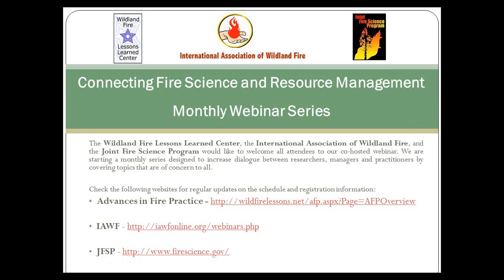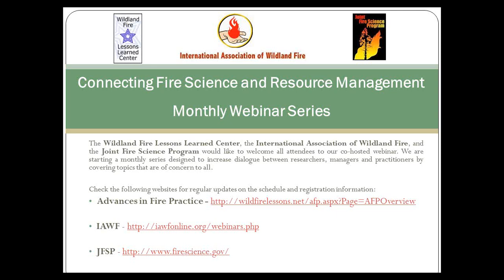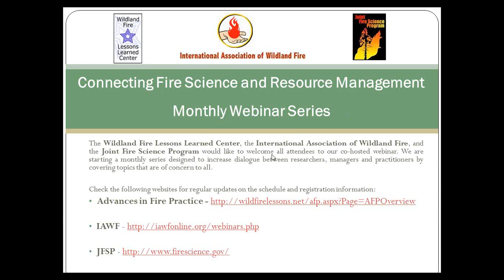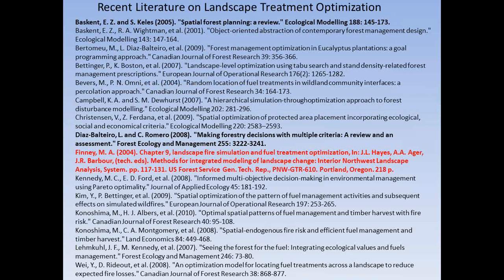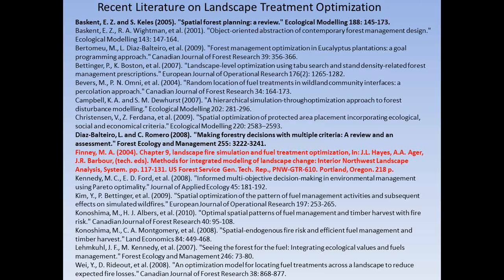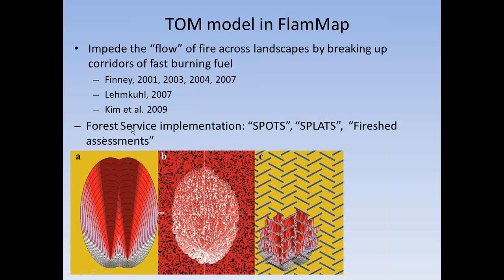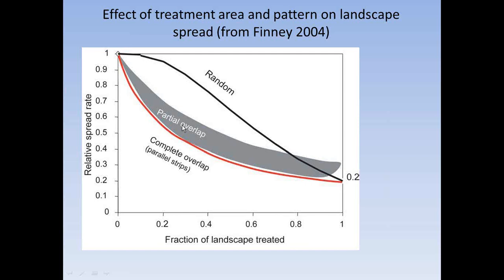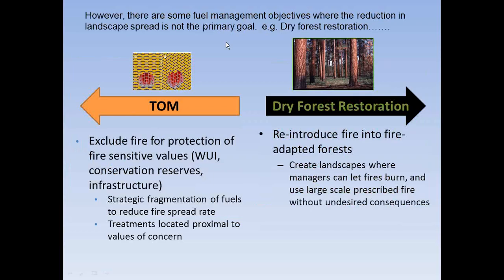Landscape Treatment Designer: A multicriteria optimization tool for fuel treatment planning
The Landscape Treatment Designer (LTD) is a multicriteria spatial prioritization and optimization system to help design and explore landscape fuel treatment scenarios. The program fills a gap between fire model programs such as FlamMap, and planning systems such as ArcFuels, in the fuel treatment planning process.